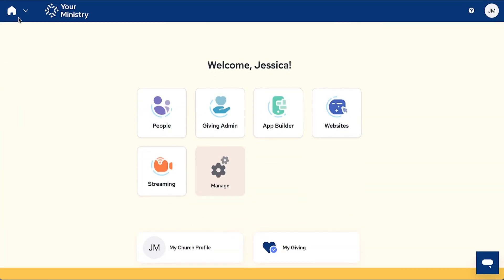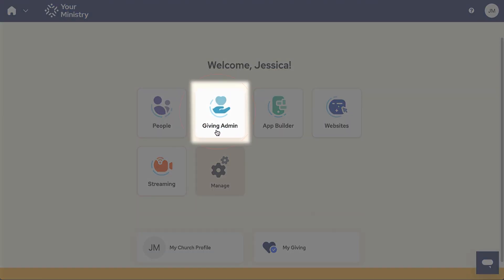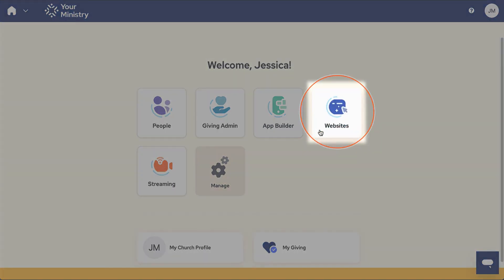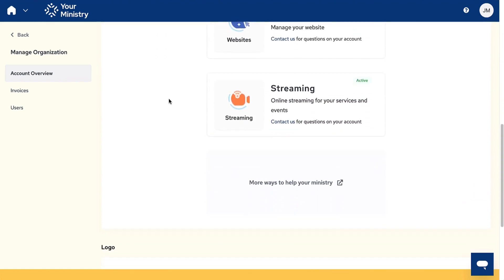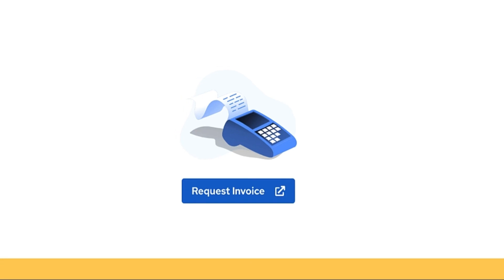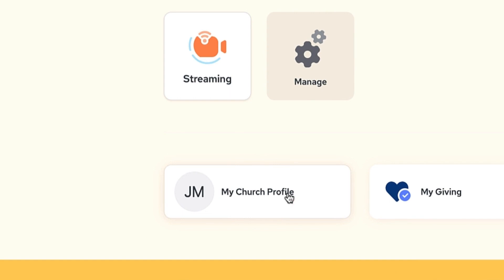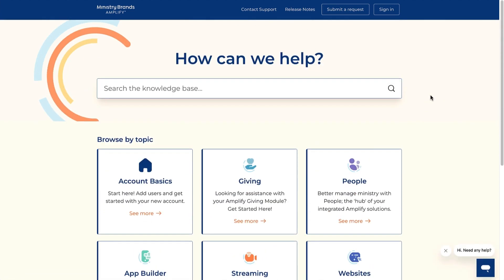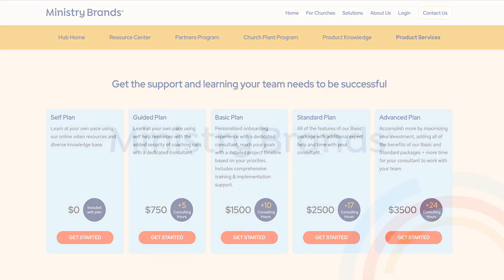Ministry Brands Amplify: Amplify Home Orientation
Take a quick tour of the Ministry Brands Amplify Home page. This is the hub of your account and where you'll log in.

For additional help with Ministry Brands Amplify, see our services